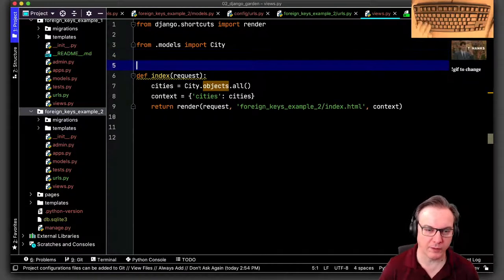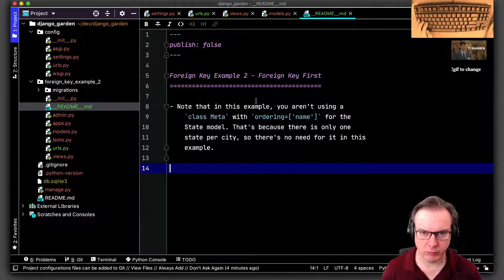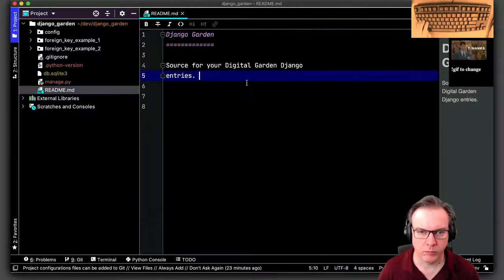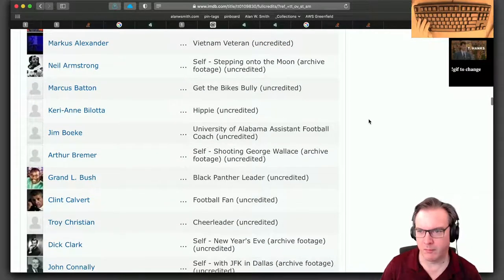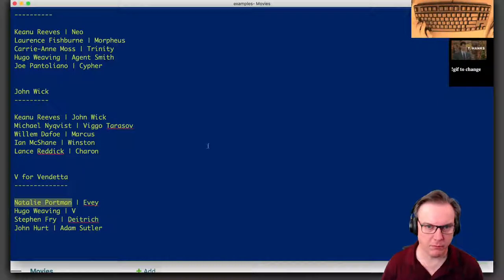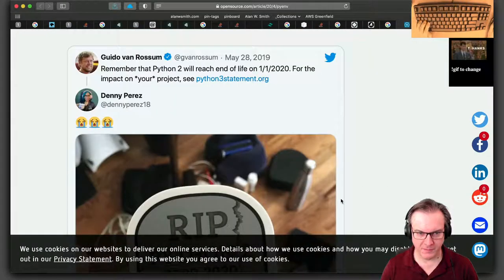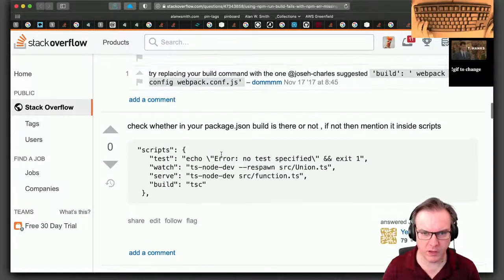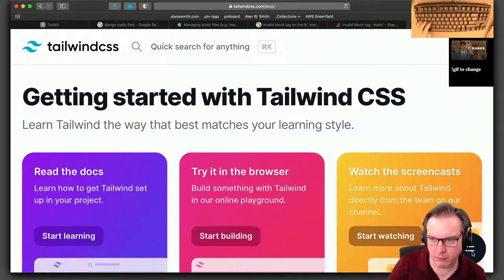Making A Django Cheat Sheet